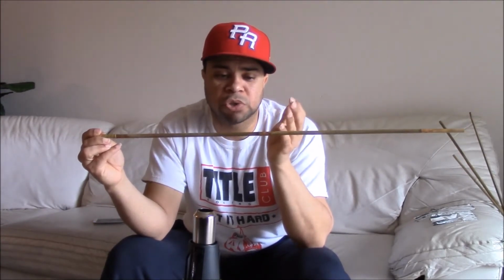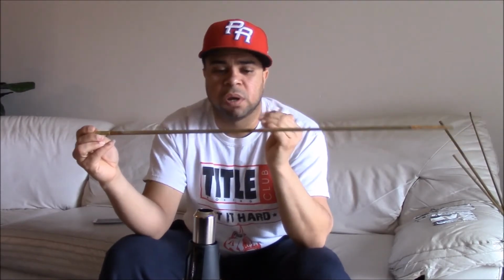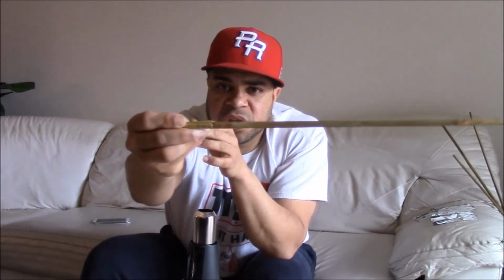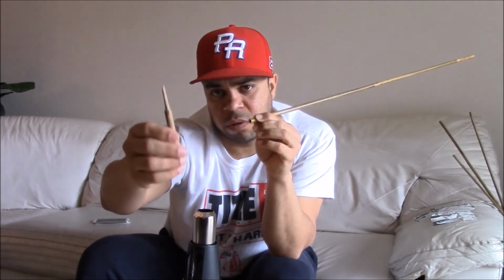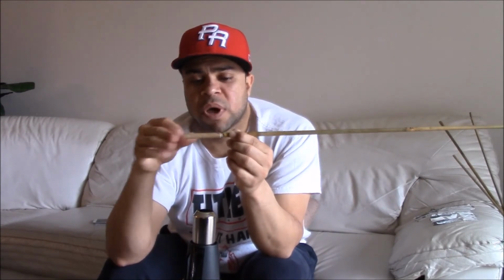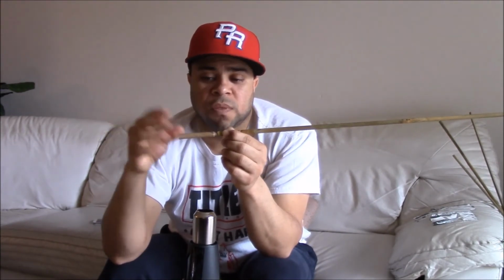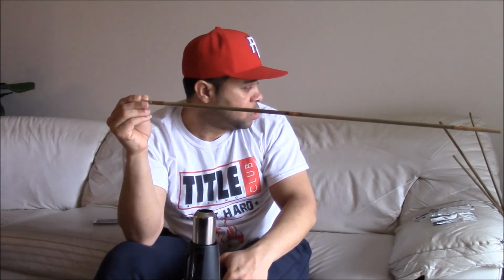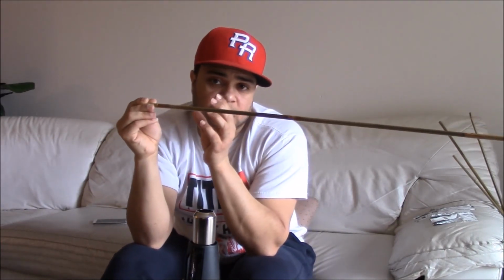about bamboo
Here I will be talking about different kinds of bamboo, their reliability to use with modern center shot longbows or recurves with fast flight strings